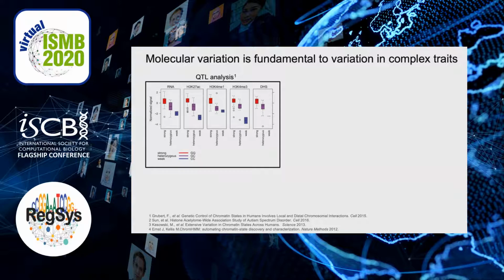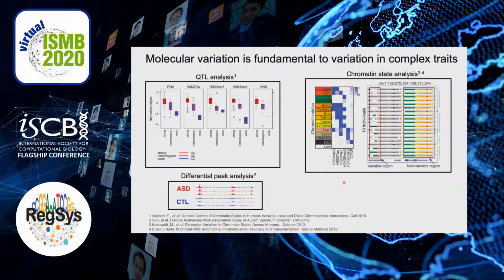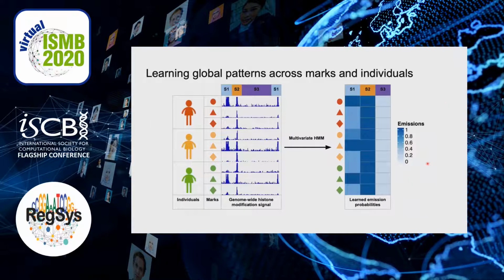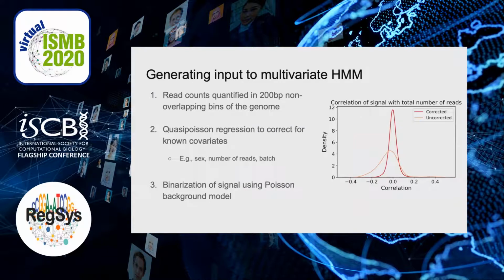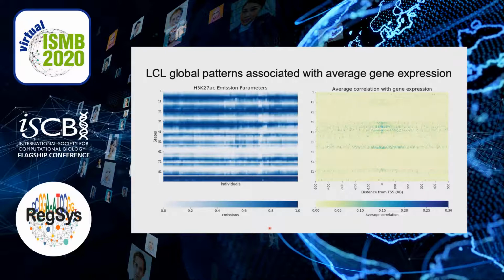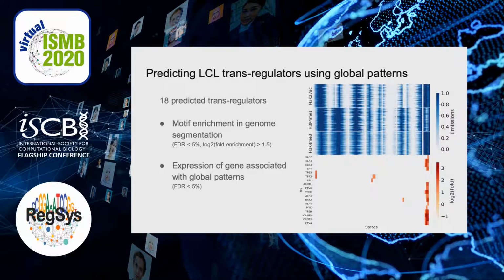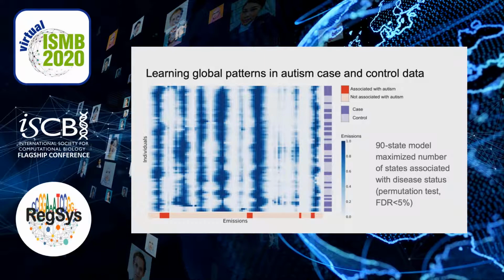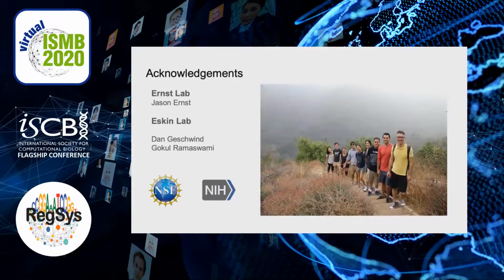Learning global patterns of epigenetic variation across... - Jennifer Zou - RegSys - ISMB 2020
Learning global patterns of epigenetic variation across individuals - Jennifer Zou - RegSys - ISMB 2020